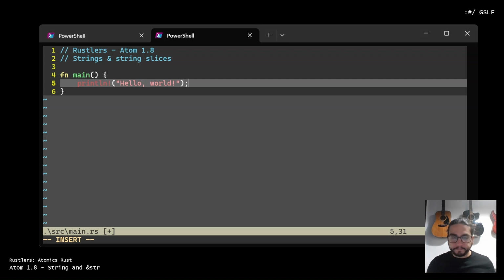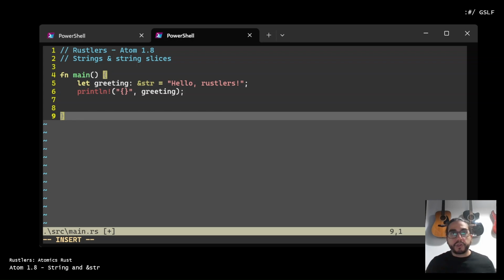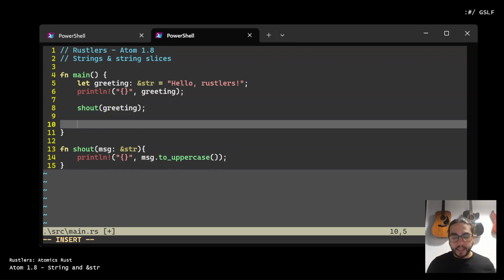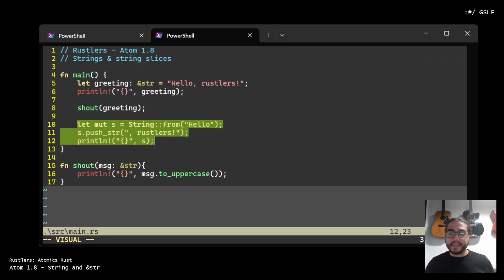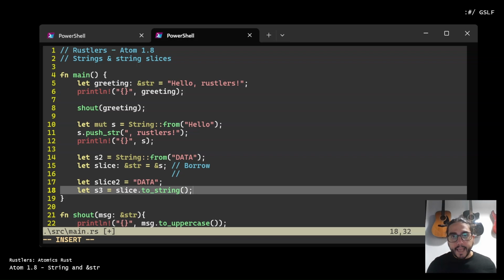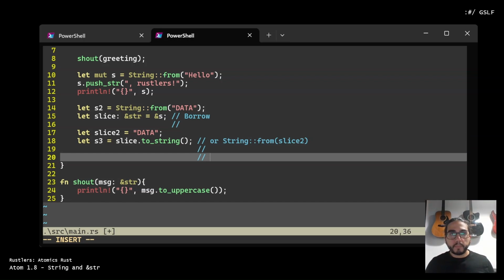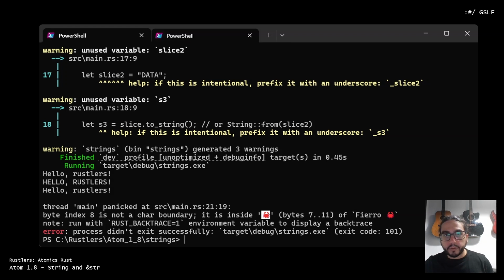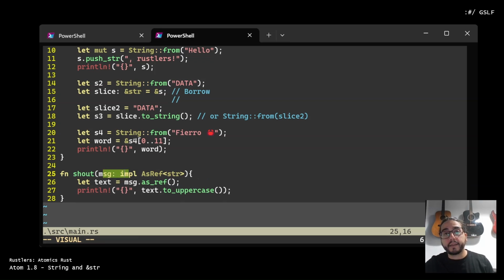Rustlers Atom 1.8: Strings